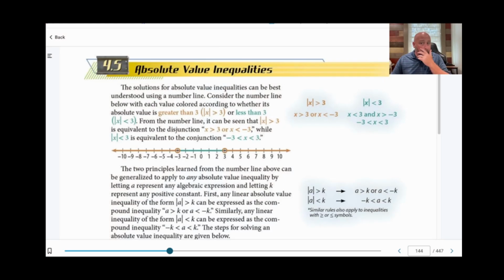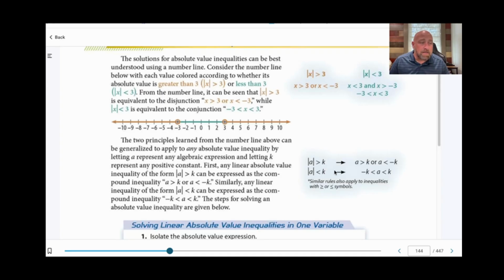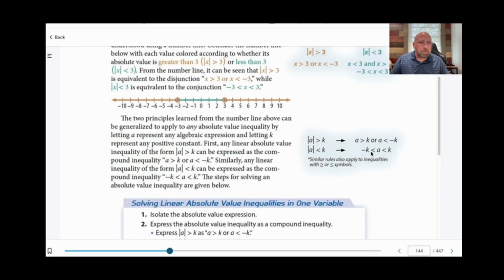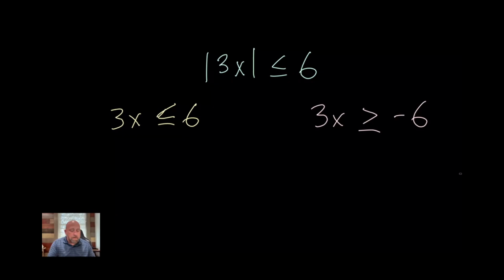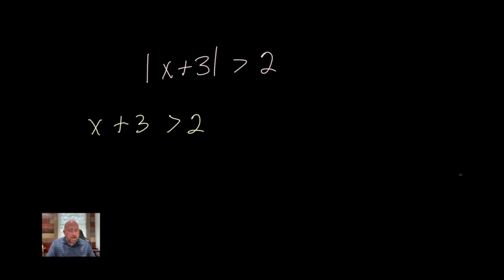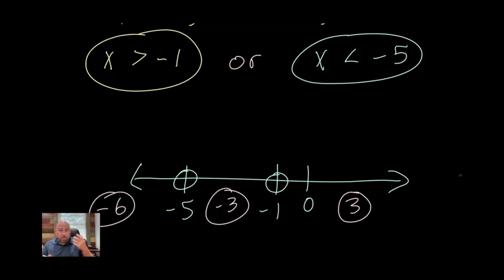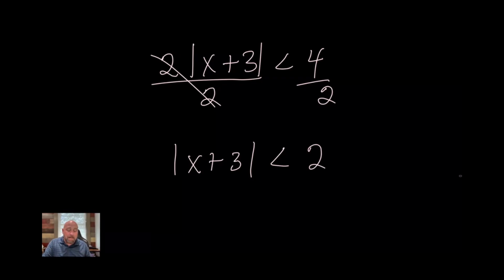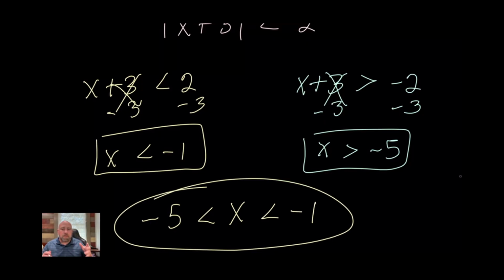Algebra 1 Absolute Value Inequalities 4.5